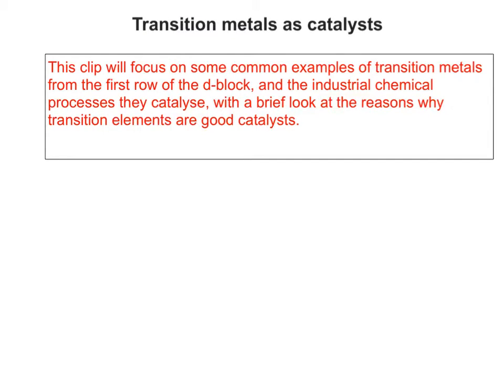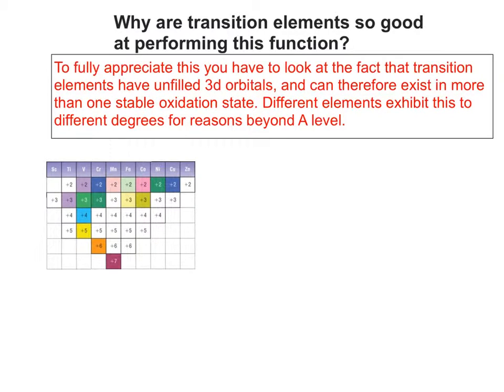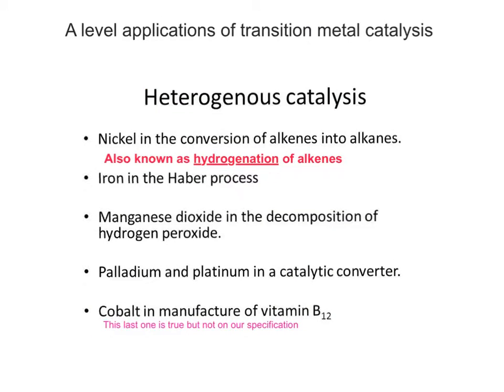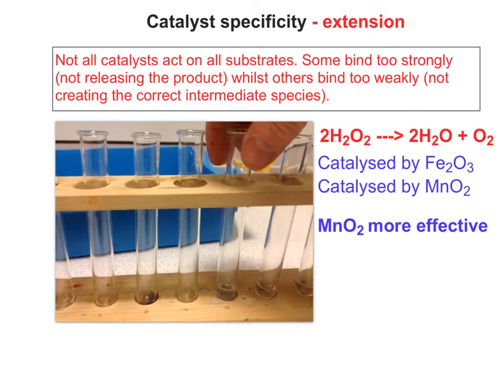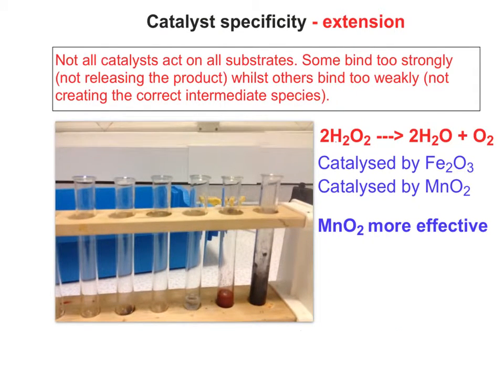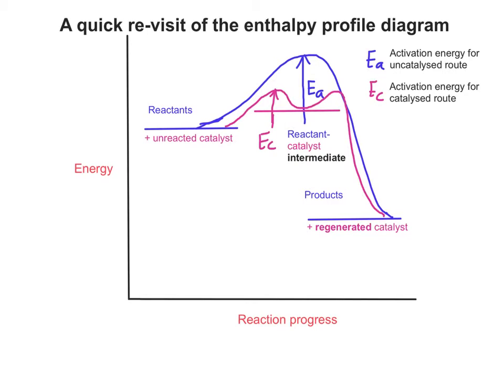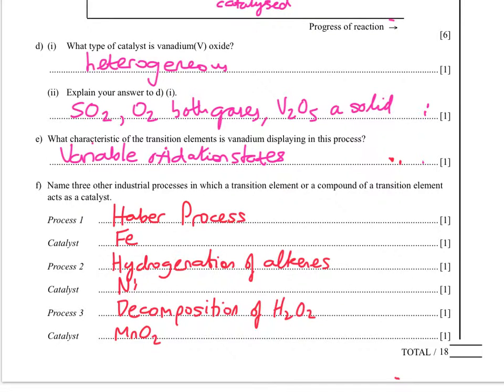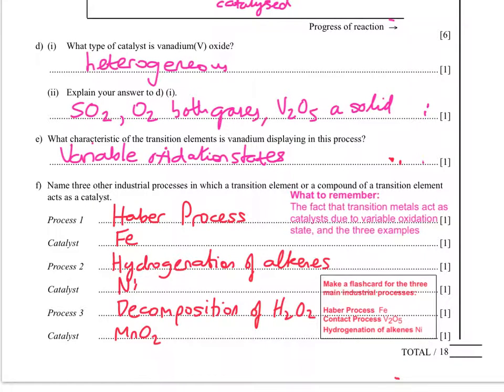Transition elements as catalysts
An overview of transition metals' ability to act as catalysts.